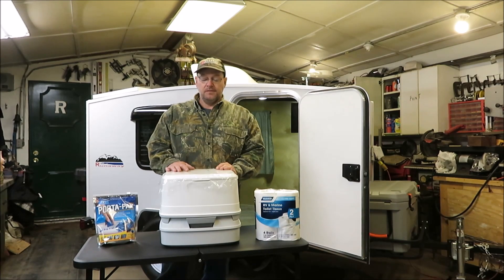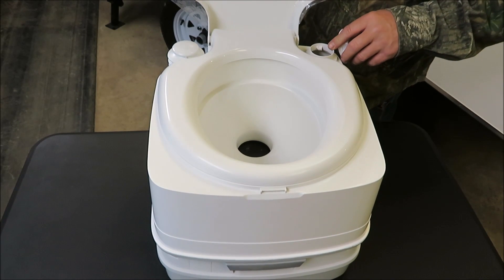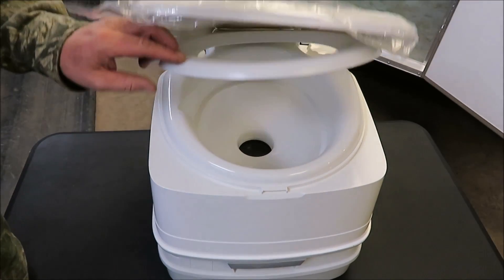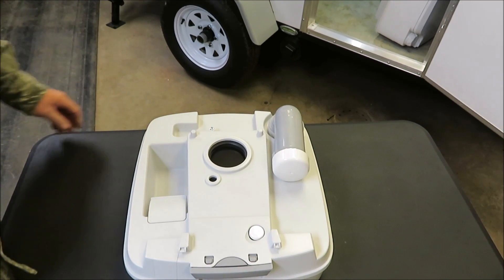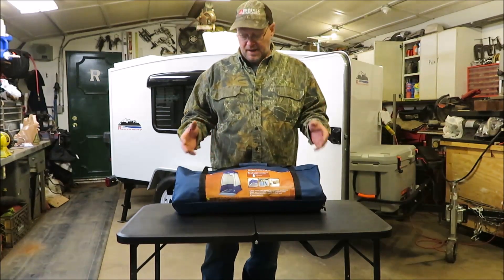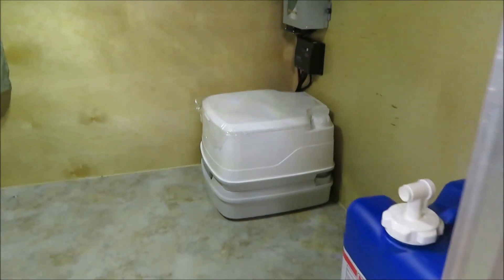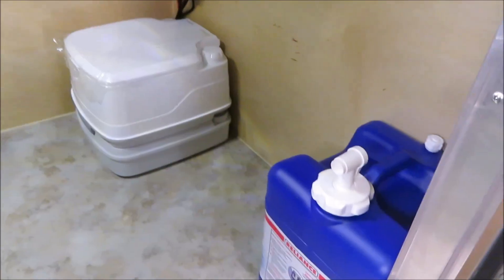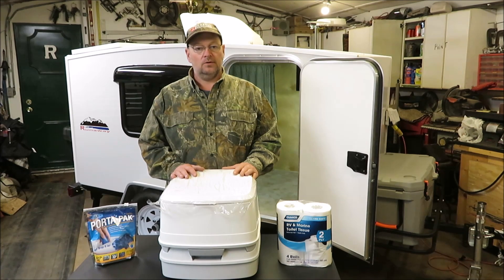runaway camper campa potti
I will show you how the Porta Potti works for the runaway camper.

Porta Potti

RV Toil Tissue, 4 Pack

Porta-Pak Holding Tank Deodorizer Drop-Ins, Sunglow Scent

Ozark Trail Hazel Creek Lighted Shower Tent,